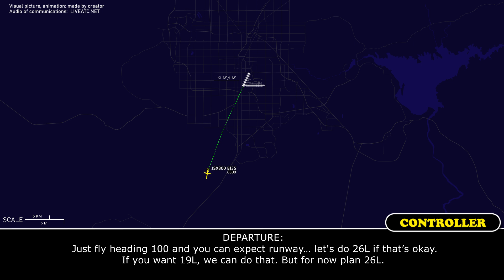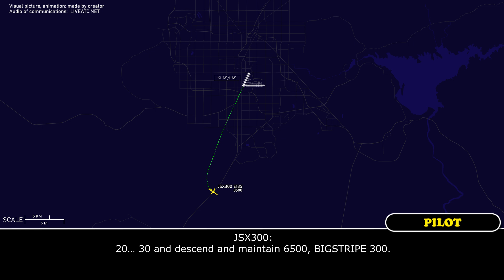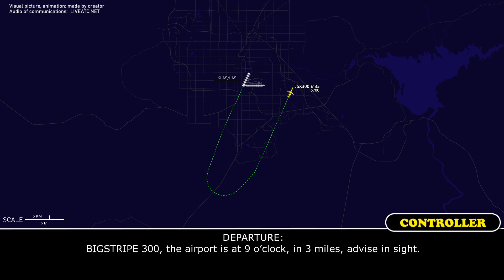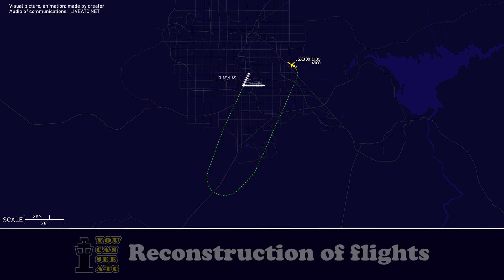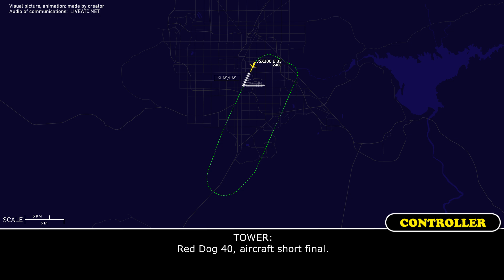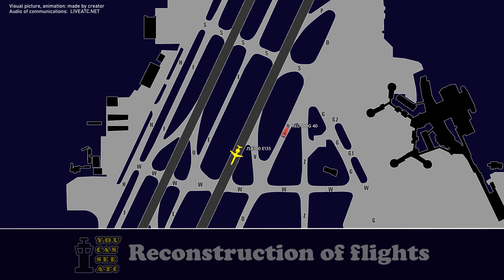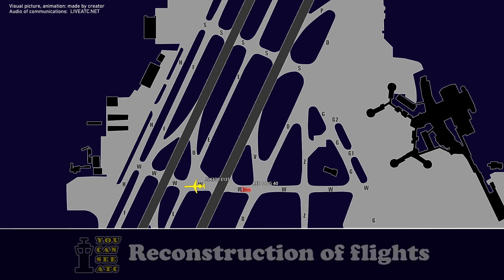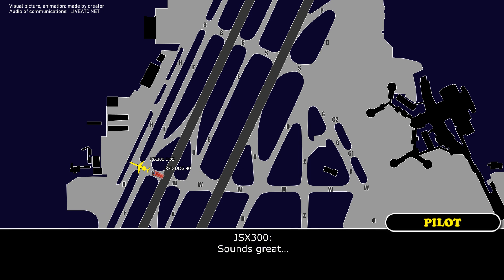Indication of smoke in cargo compartment. JSX Embraer E135, emergency return to Las Vegas. Real ATC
THIS VIDEO IS A RECONSTRUCTION OF THE FOLLOWING SITUATION IN FLIGHT:

09-JUN-2023. A JSX Embraer ERJ-135 (E135), registration N254JX, performing flight JSX300 / XE300 from Las Vegas Harry Reid International Airport, NV (USA) to Santa Ana John Wayne Airport, CA (USA) after departure reported indication of smoke in cargo compartment and requested return to Las Vegas. The air traffic controller declared an emergency for the flight and vectored them around for visual approach for runway 19 left. After landing the crew requested the inspection of airplane by emergency personnel.

Timestamps:

00:00 Description of situation
00:17 Initial climb
00:35 JSX 300 reported smoke indication in cargo compartment and requested return to Las Vegas
02:25 The pilots have the airport in sight. JSX 300 was cleared for visual approach
02:51 The aircraft was transferred to frequency of Las Vegas Tower controller
03:30 Landing. The emergency vehicles inspected the airplane. Communications on the ground

HOW I DO VIDEOS:
1) I monitor media, airspace, looking for any non-standard, emergency and interesting situation.
2) I find communications of ATC unit for the period of time I need.
3) I take only phrases between air traffic controller and selected flight.
4) I find a flight path of selected aircraft.
5) I make an animation (early couple of videos don’t have animation) of flight path and aircraft, where the aircraft goes on his route.
6) When I edit video I put phrases of communications to specific points in video (in tandem with animation).
7) Together with my comments (voice and text) I edit and make a reconstruction of emergency, non-standard and interesting situation in flight.